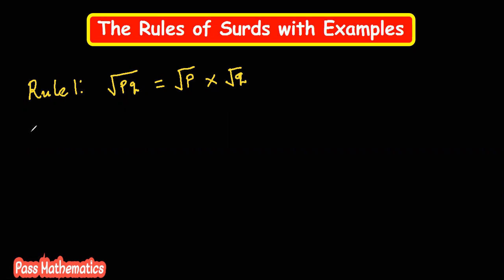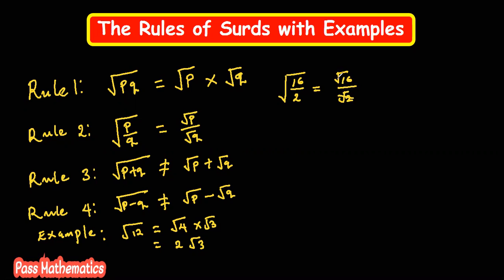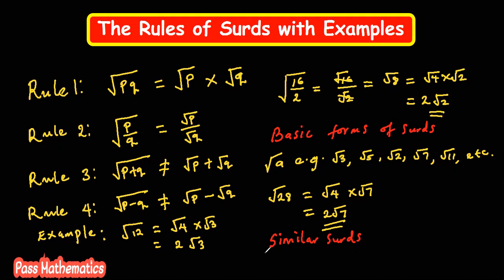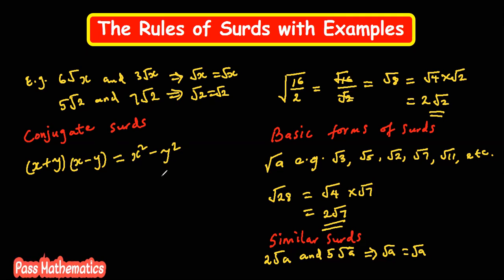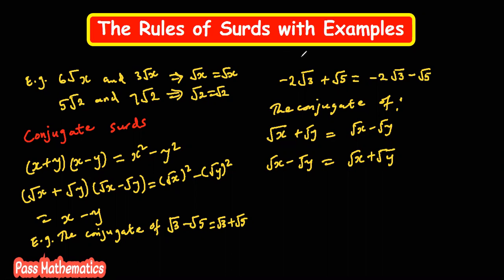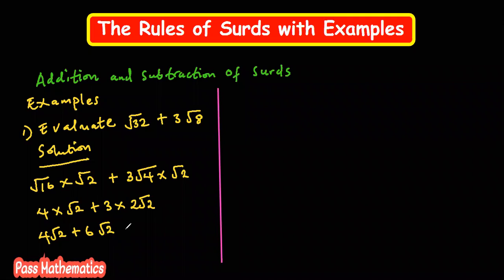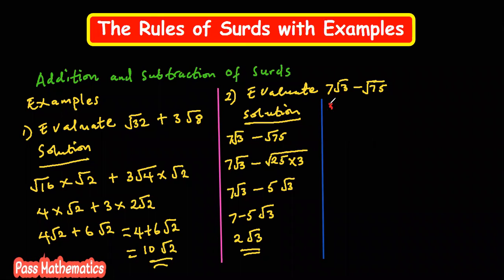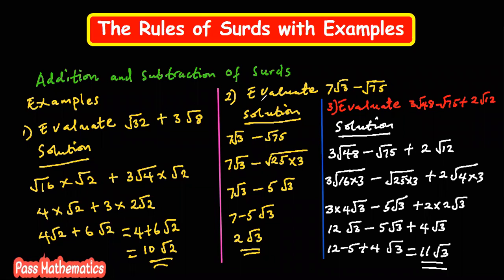Rules of surds with examples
In this video, you are going to learn the rules of surds and how to apply them to solving related problems. So, sit back, relax and enjoy the lesson.